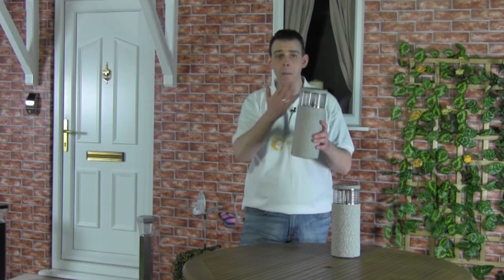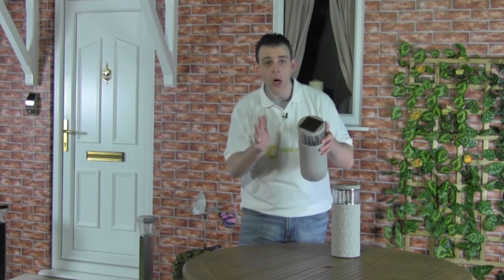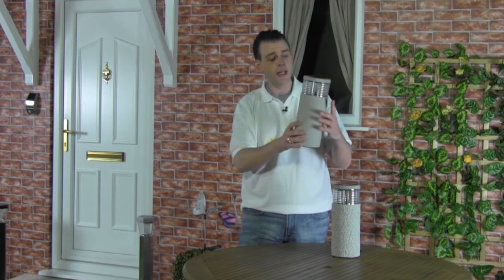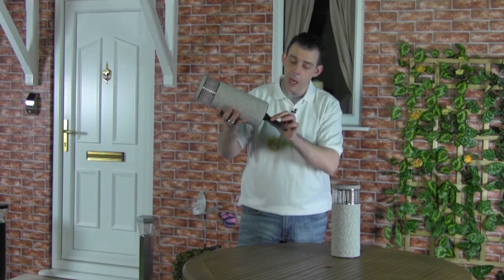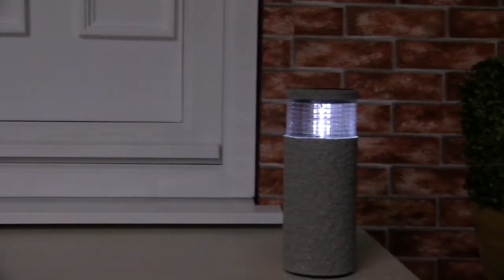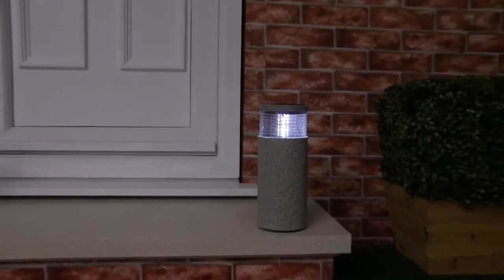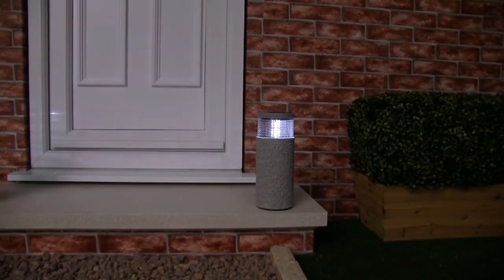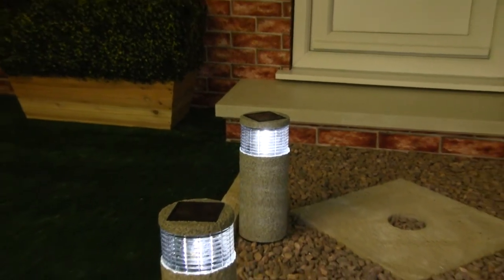2 Stone Effect Round Solar Post Lights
Best sellers within our extensive solar lights range, these Stone Effect Post Lights are an elegant option for decorating your garden this summer. Featuring a single bright LED in each light, they are an excellent way to light up pathways and garden features, and can also be used around table/decking areas on those warm summer evenings. Finished with a durable stone effect, this product is made to withstand constant water contact and cold winter conditions, fine to use all year round.